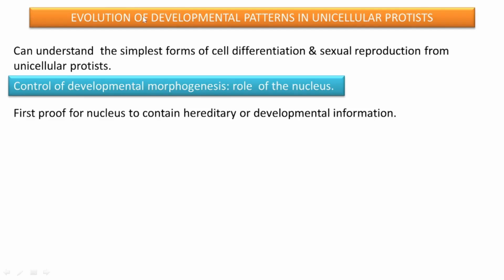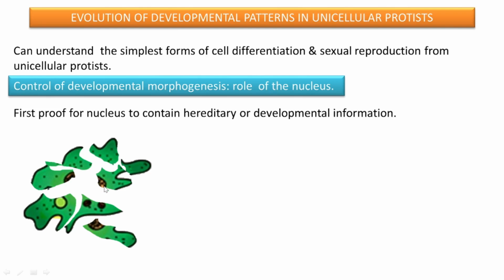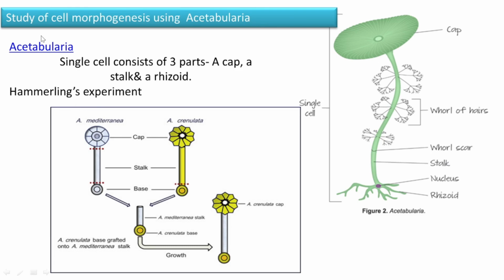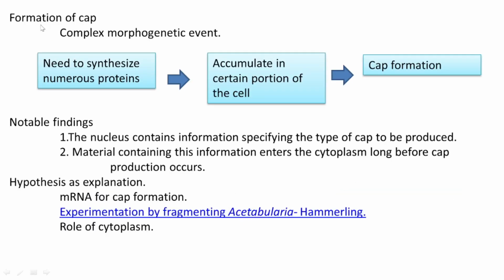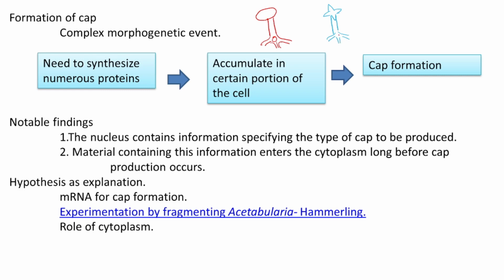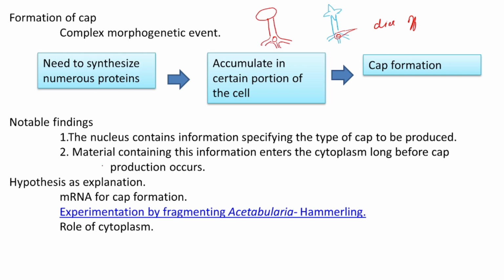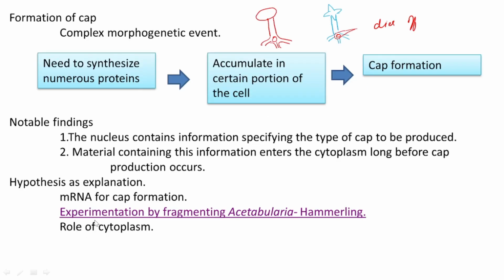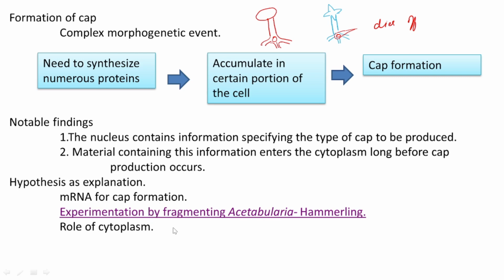STUDY OF CELL MORPHOGENESIS USING ACETABULARIA | MSc ZOOLOGY | SEM III | Dr.Rani.S.Dharan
This video covers first portion in the module I of MSc Zoology SEM III, Developmental Biology Paper